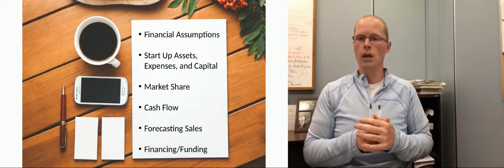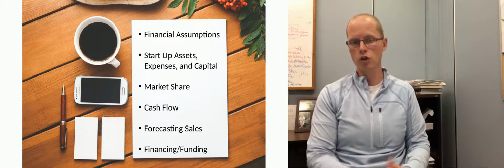Unit Three: Finances Introduction